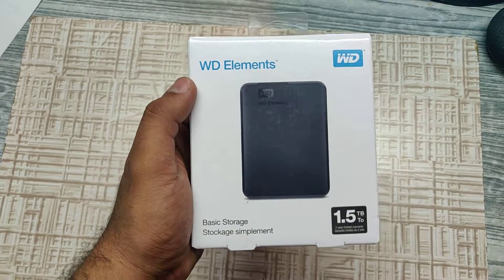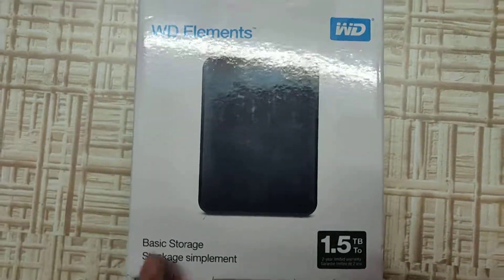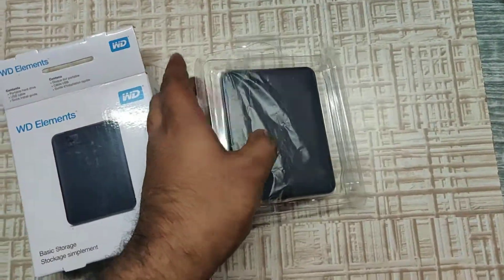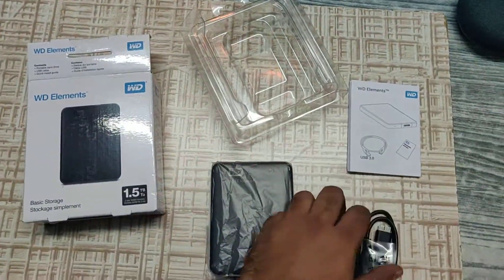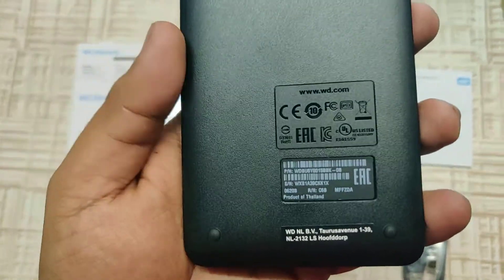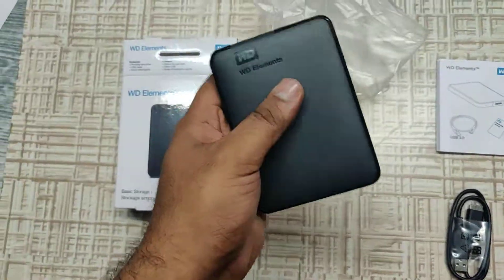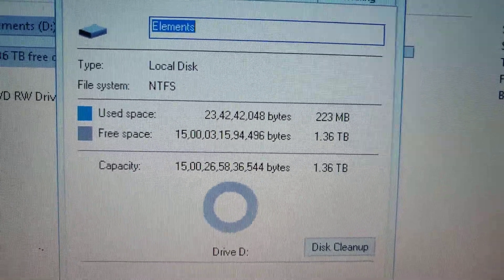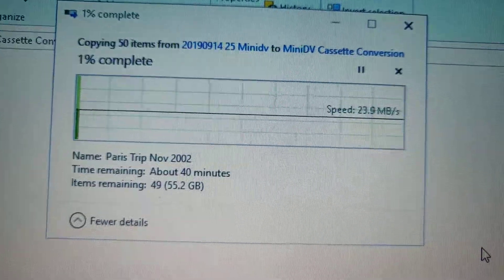WD elements 1 terabyte hard disk unboxing and transfer speed test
This is a video recording of Mi unboxing a sealed brand new WD elements 1 terabyte hard disk